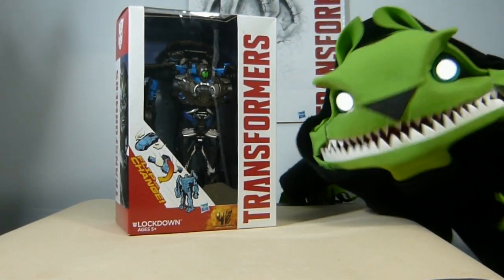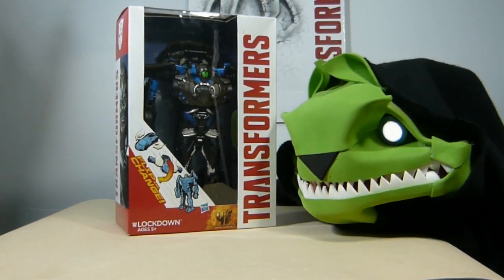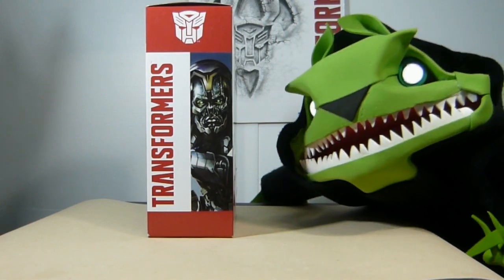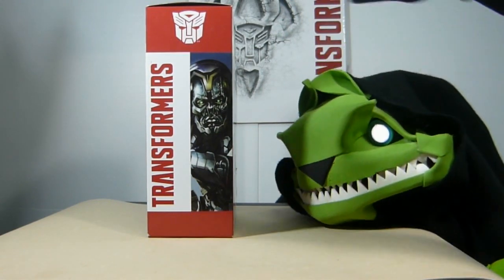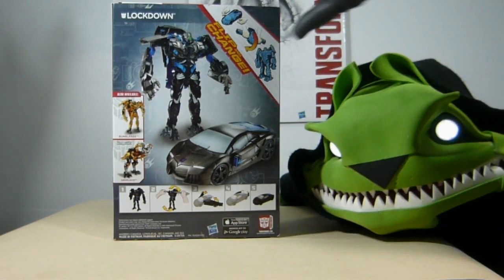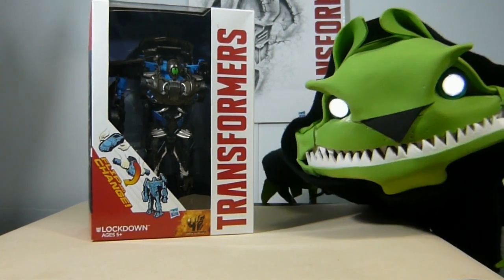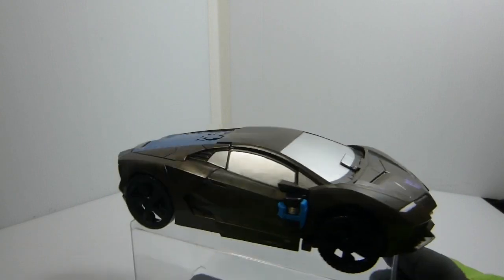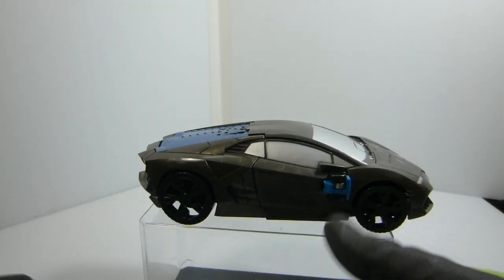felzbug Reviews Flip and Change Lockdown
It's a simple figure but I really loves the look of it, I have fun flip Transforming it and I may even pick up Grimlock! You have to know what your getting, simple transformation and little articulation, but it looks great and is fun!
It's NICE , Shiny and GOOD but it may not be for everybody
Intro outro rather Die by Poker Face